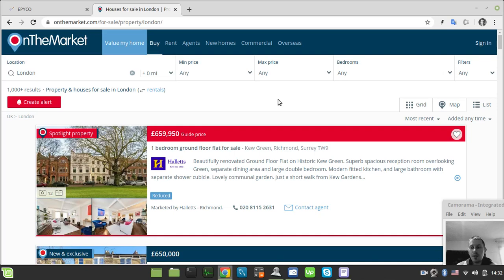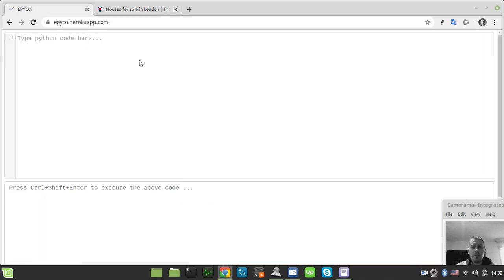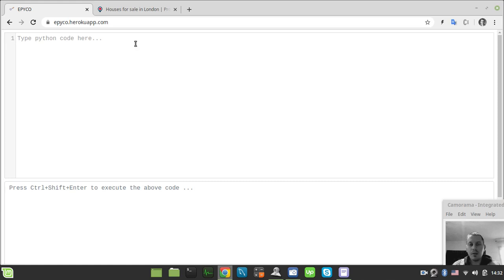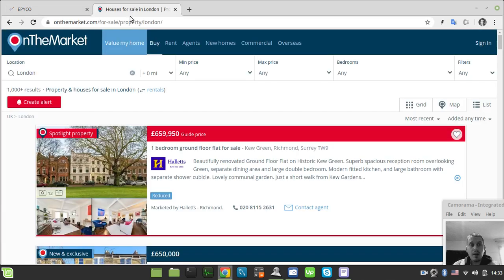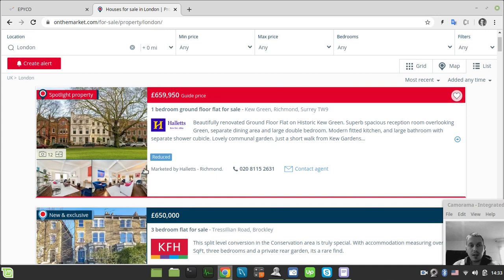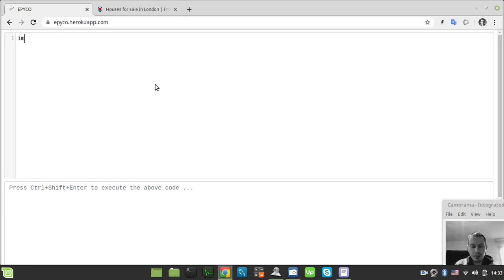SCRAPY CRASH COURSE | OnTheMarket UK real estate properties scraper | python web scraping tutorial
Hey what's up guys, in this video we'll be using python SCRAPY framework to create a WEB SPIDER to crawl onthemarket.com and extract UK real estate properties for sale data, e.g. title, address, price, etc.

Get unrestricted internet access at pythonanywhere cloud service to
create, debug, run and deploy your web scrapers and web apps!

Try EPIC online python coding NOW!
(if the above doesn't works)

FREE python IDE for REMOTE WEB SCRAPING!

WEBSITE to improve your web scraping skills for FREE!